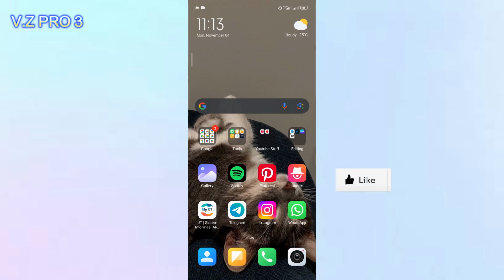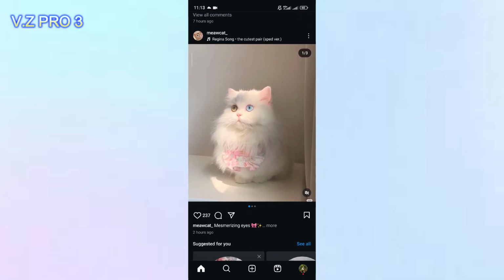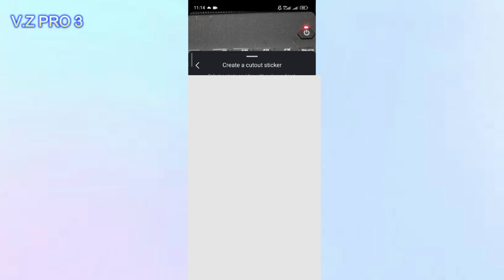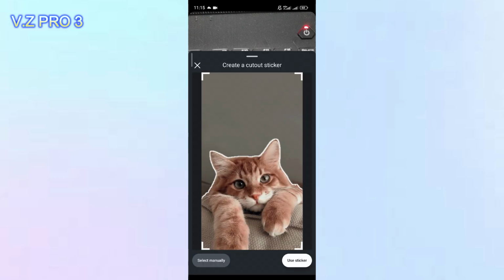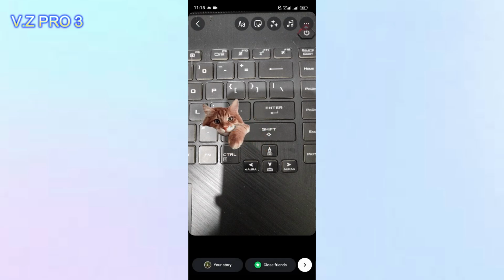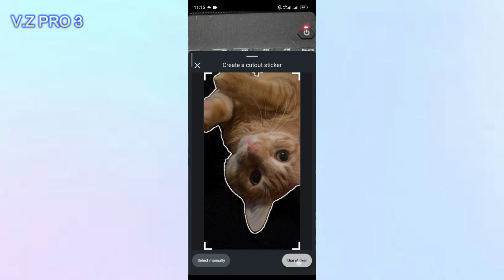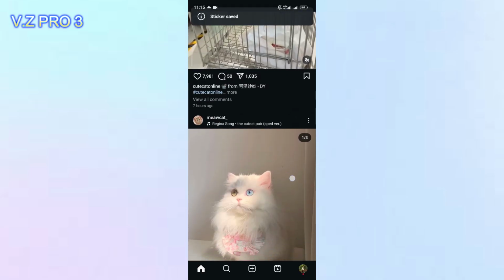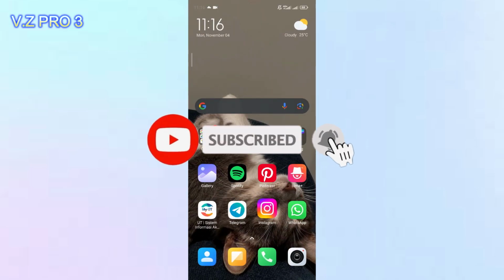How to Use Cut Out Sticker on Instagram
The Cutouts feature on Instagram allows you to create unique stickers by automatically cutting out objects or people from photos. It lets you generate stickers from photos saved in your phone's gallery as well as from someone else's Instagram posts.

Additionally, this feature also works with videos, allowing you to create animated stickers of moving objects or people from video clips. You can use these custom stickers in your Instagram stories and reels to make them more engaging and unique.